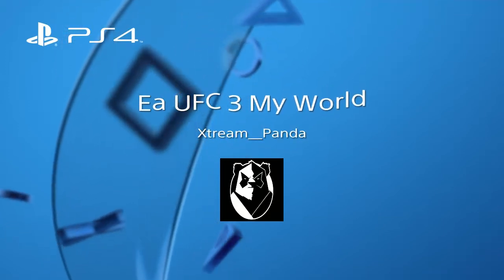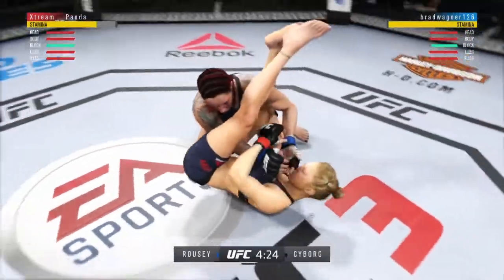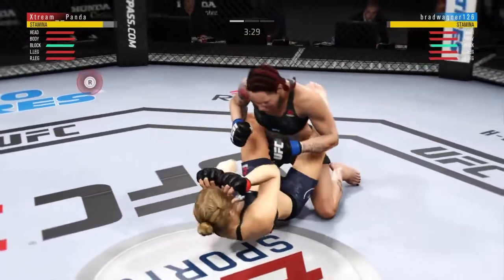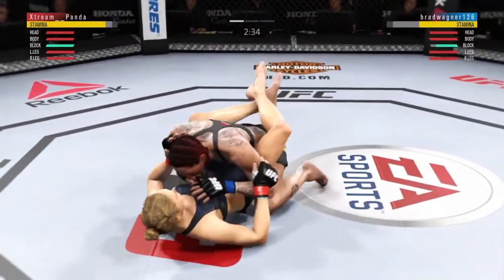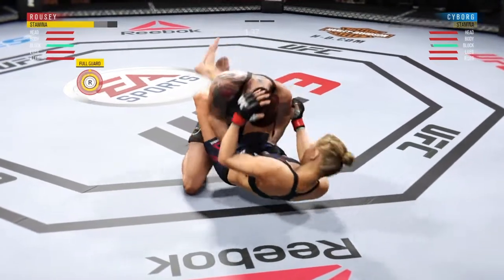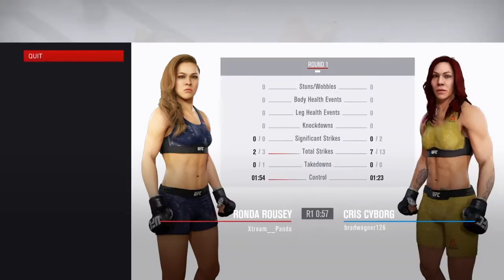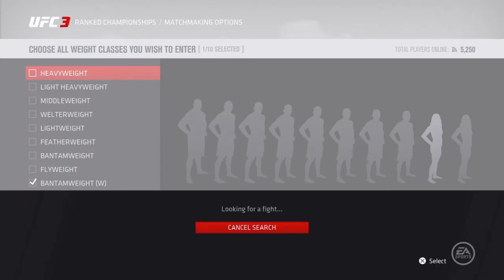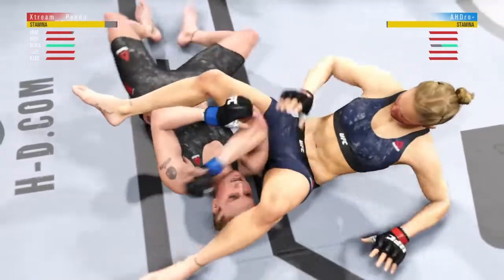UFC 3 Submission Time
Ea UFC 3, playing some ranked championship. Trying to take opponents to the ground and dominate! Earning a submission or ground and pound victory!

Top supporter of the month will become a moderator!

-Sponser Panda Gaming and receive a special Badge and Emoji!!

PS4 LIVE STREAMER AND VIDEO CREATER. If you love having a good time and watching some video games then sit back and enjoy!
-Tips & Tricks
-Tutorials
-Streams
-Videos
-Fun & Friendly